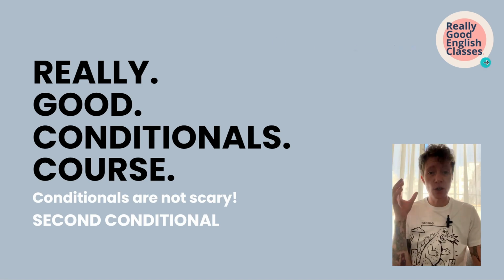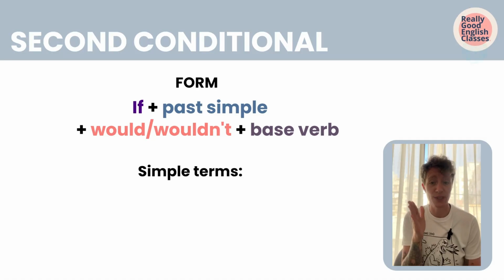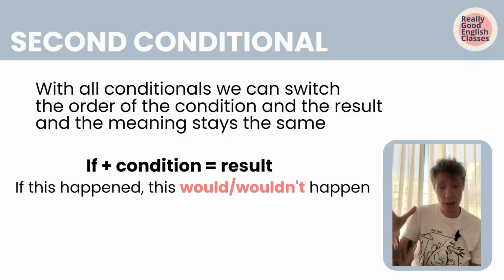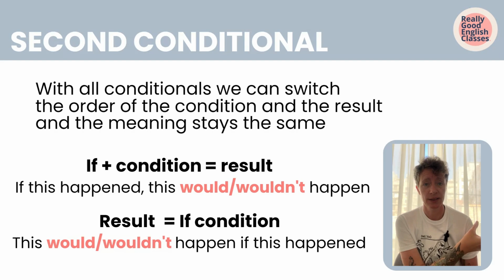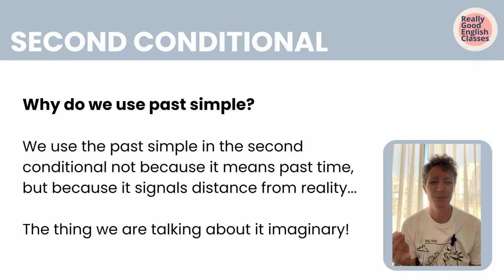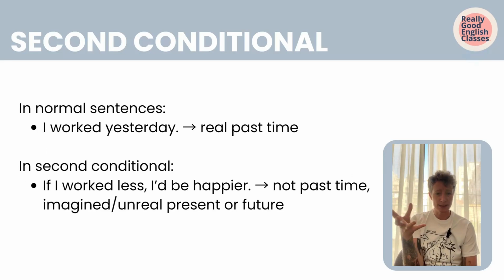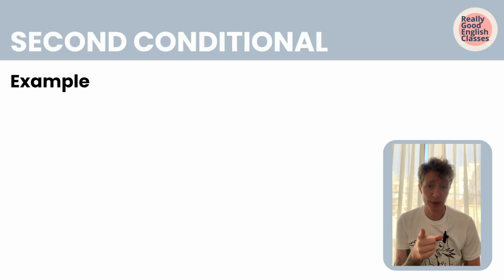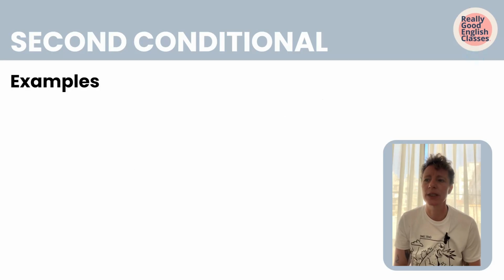The Second conditional - (probably the best conditional)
Want to sound more natural in English? Then you need to master the Second Conditional! 💬

In this lesson, you'll learn how to use the Second Conditional to talk about imaginary situations, unlikely events, and give advice in everyday English.

We'll cover:

✅ How to form the Second Conditional
✅ When to use it
✅ Real-life examples
✅ Common mistakes English learners make
✅ A short practice exercise to test your understanding

By the end of this video, you'll know how to say things like:

If I won the lottery, I'd travel the world.
If I were you, I'd apologise.
If we had more time, we could visit Paris.

Whether you're studying for an English exam or simply want to speak more confidently, this lesson will help you use the Second Conditional correctly and naturally.